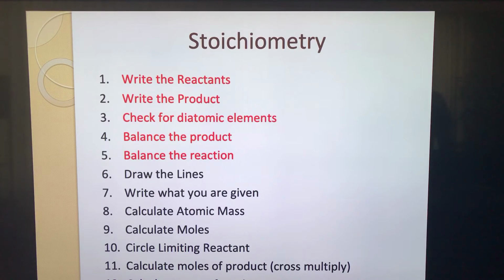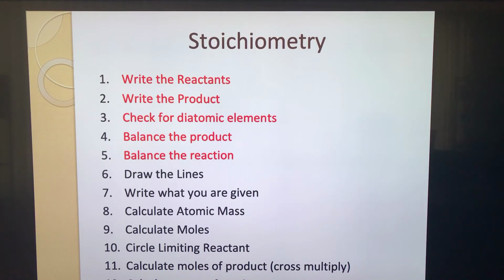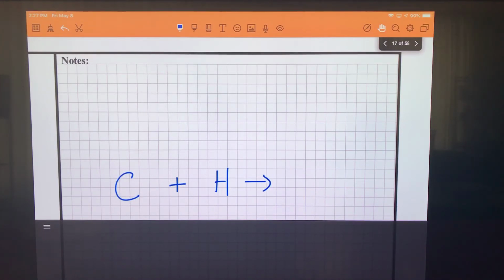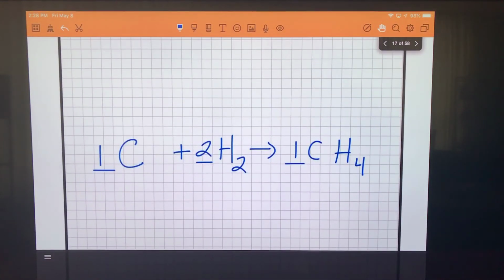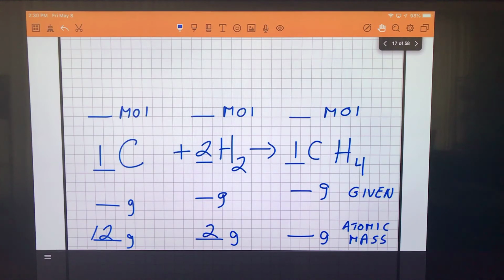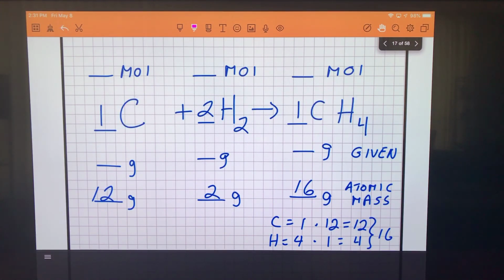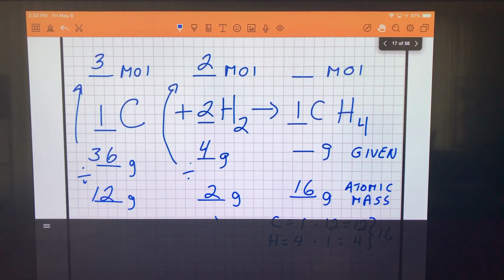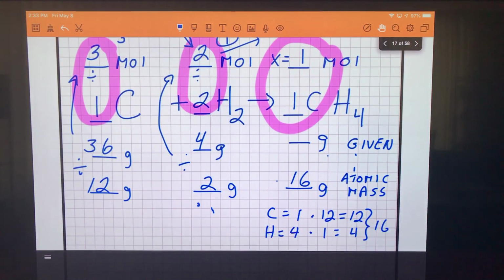May 11 Stoichiometry Practice